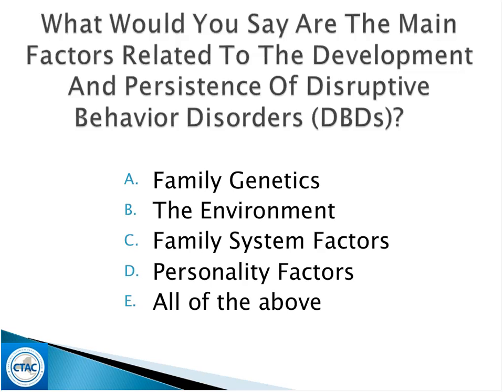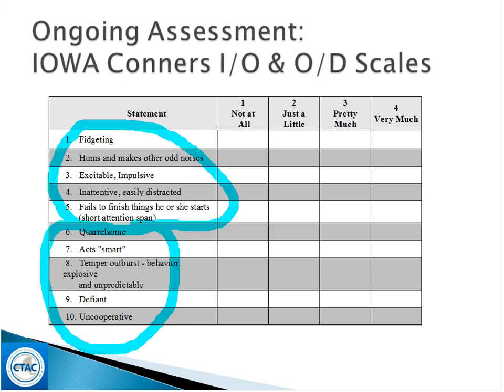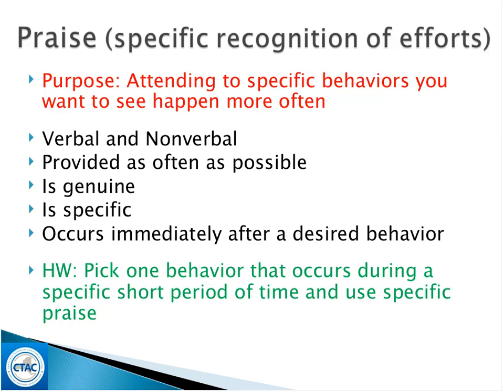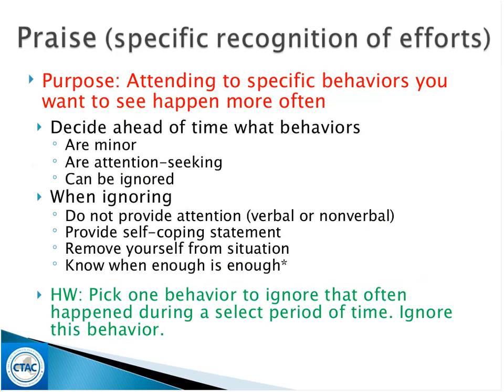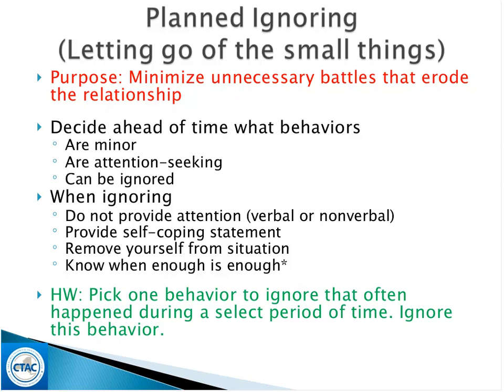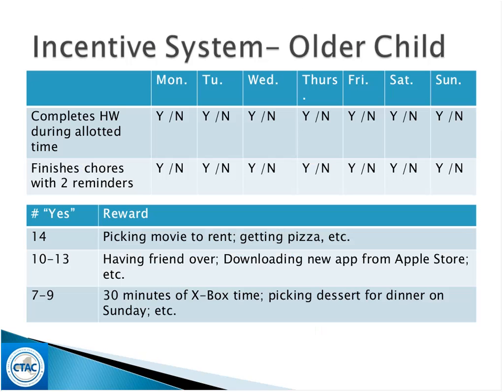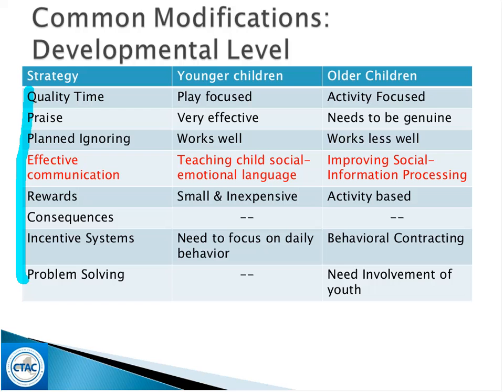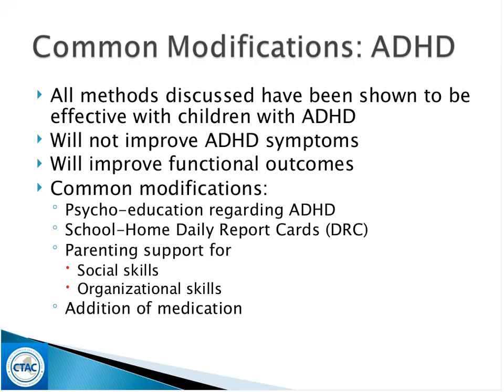3/19/14 Core Components of Effective Treatment for Childhood Disruptive Behavior Problems